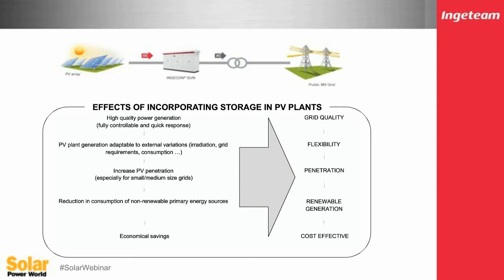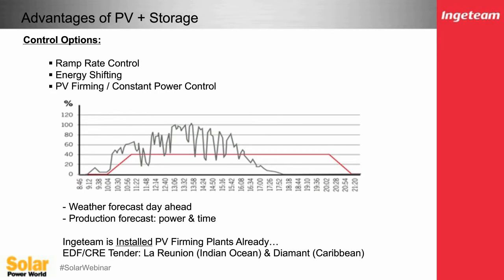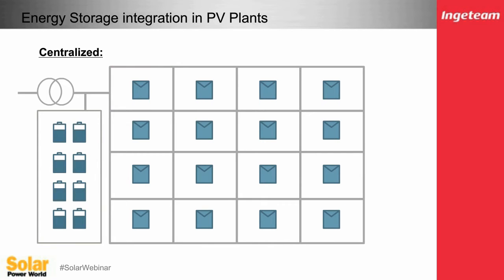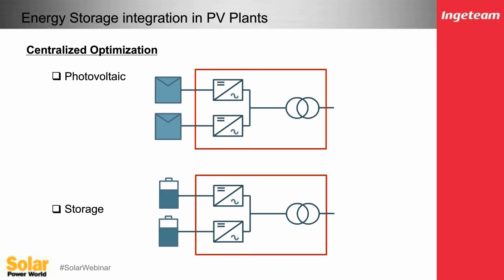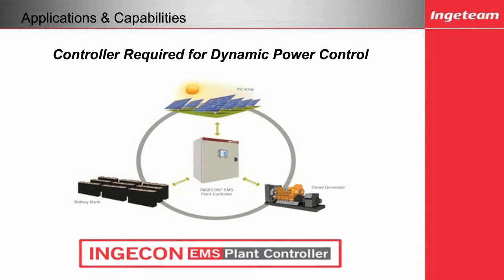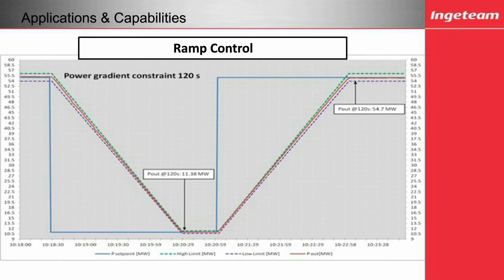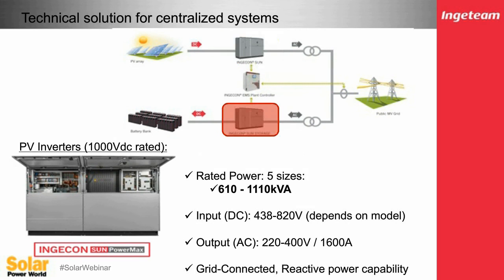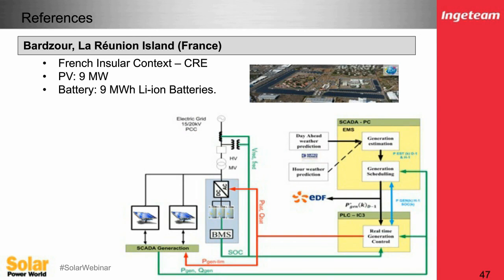Power Management At Large PV Plants With ESS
Jered Diebold explains how the use of Energy Storage Systems can help to manage the power output at large-scale PV plants. Webinar organized by Solar Power World magazine.